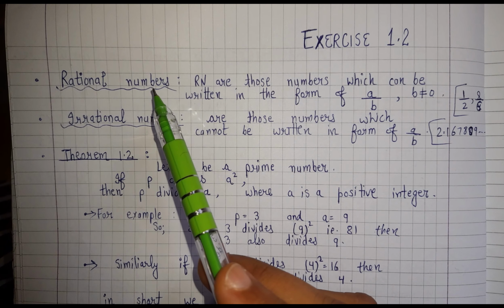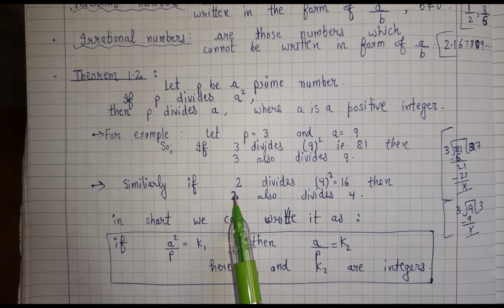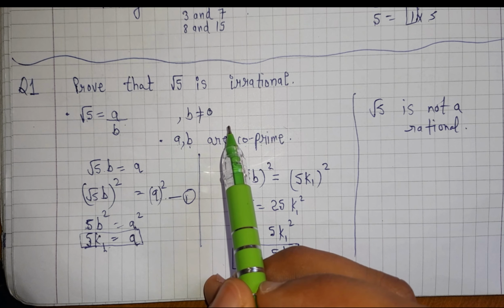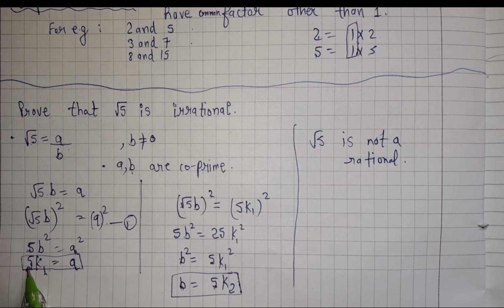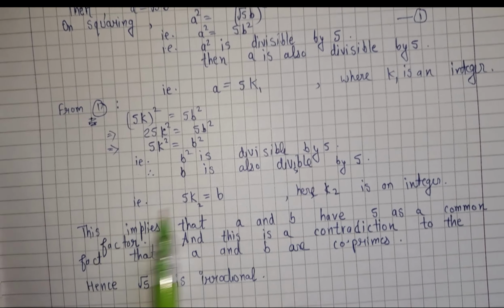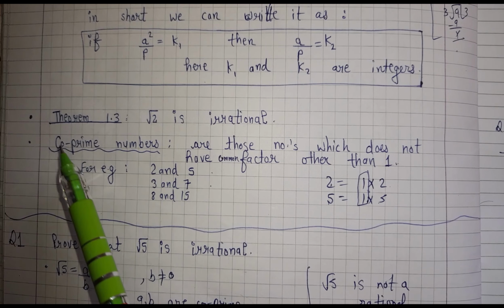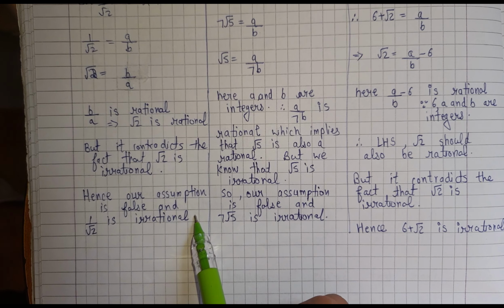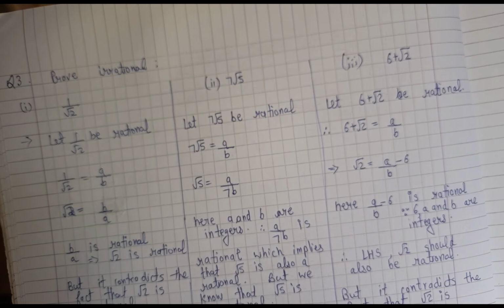maths ncertsolutions class10 chapter1 exercise1.2 easymethod